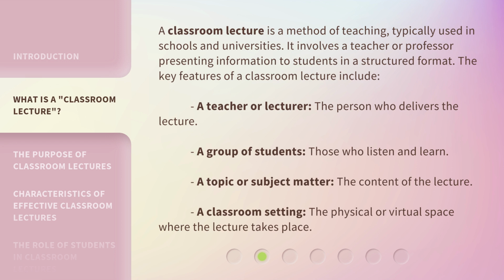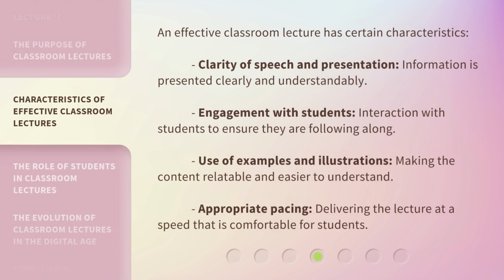Understanding "Classroom Lecture": A Guide for English Learners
Crack the Code: Mastering Classroom Lectures for English Learners • Unlock the secrets of classroom lectures with this comprehensive guide designed specifically for English learners. Enhance your understanding, improve your listening skills, and excel in academic settings with expert tips and strategies.

00:00 • Introduction - Understanding "Classroom Lecture": A Guide for English Learners
00:30 • What is a "Classroom Lecture"?
01:05 • The Purpose of Classroom Lectures
01:38 • Characteristics of Effective Classroom Lectures
02:10 • The Role of Students in Classroom Lectures
02:36 • The Evolution of Classroom Lectures in the Digital Age